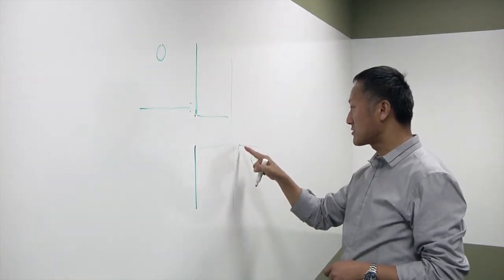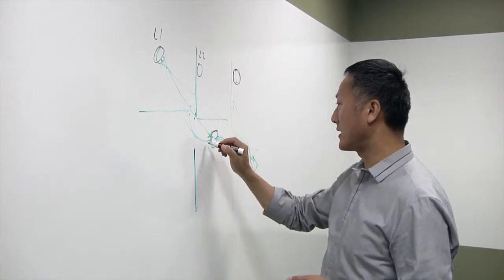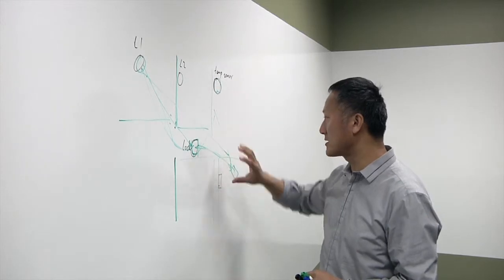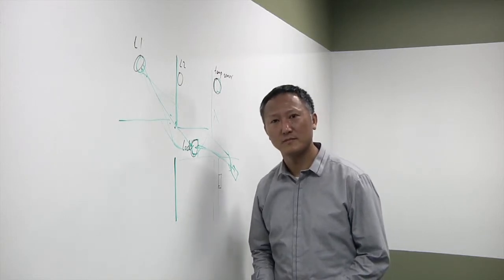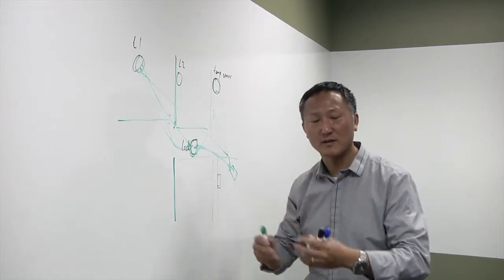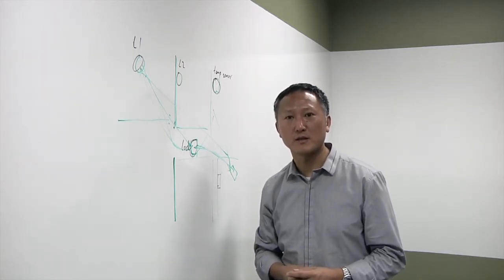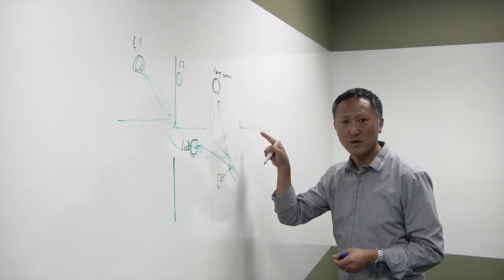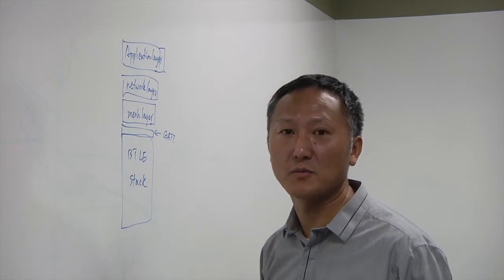Tech Talk: Mesh Networks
Yifeng Zhang, director of systems at NXP, talks with Semiconductor Engineering about problems in connecting home networks and how that's about to change with Bluetooth Low Energy and mesh networking approaches.